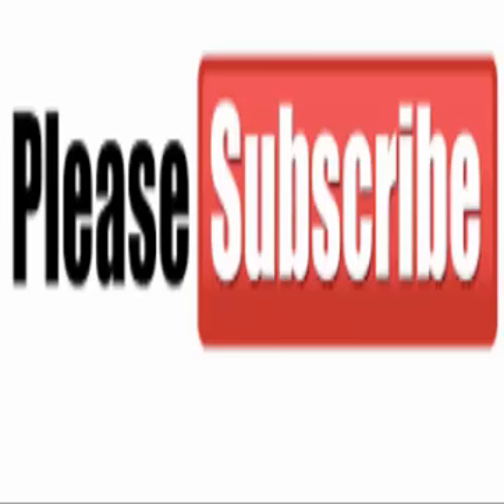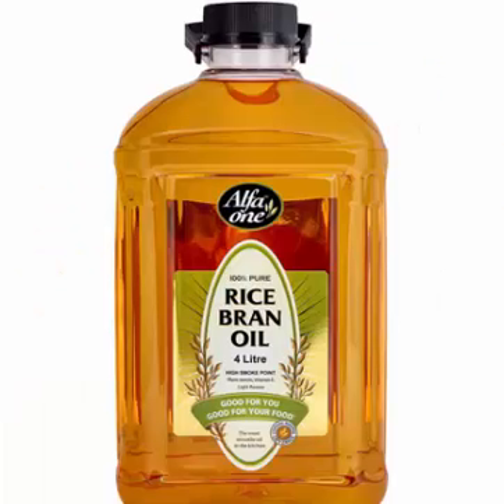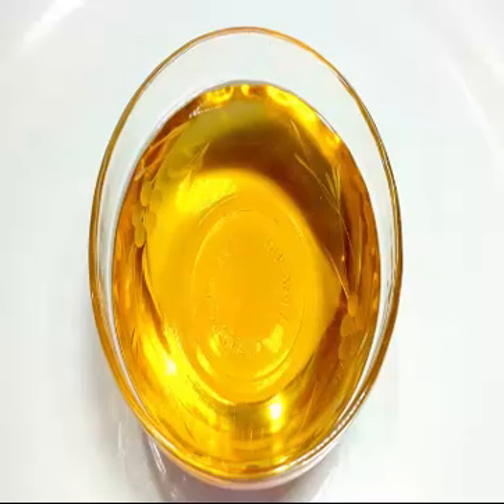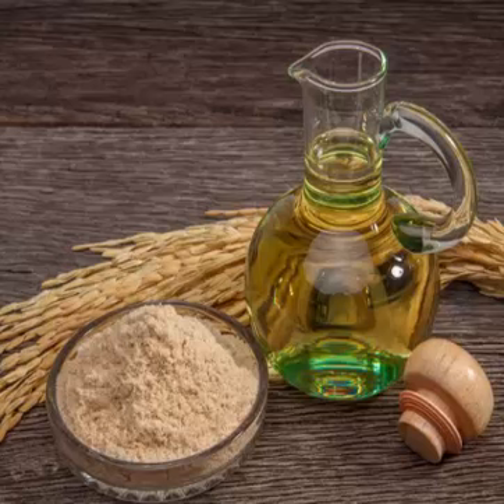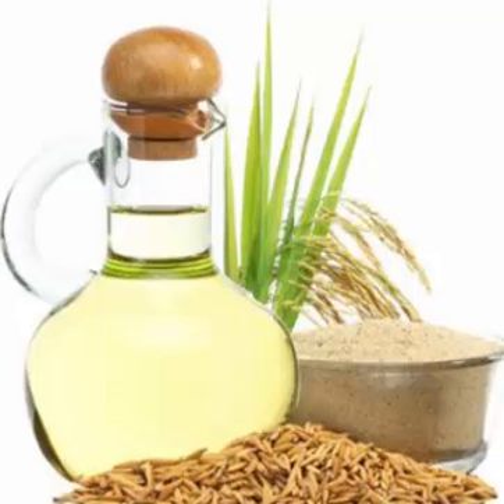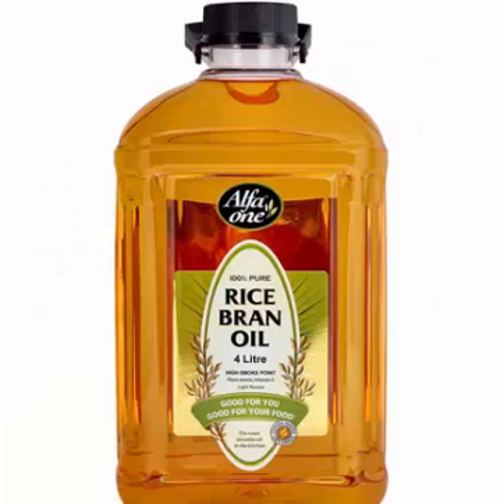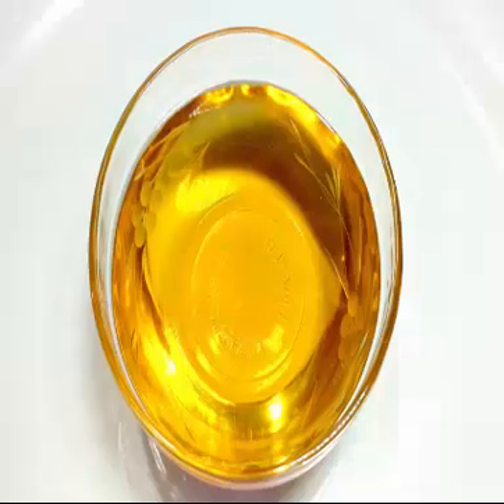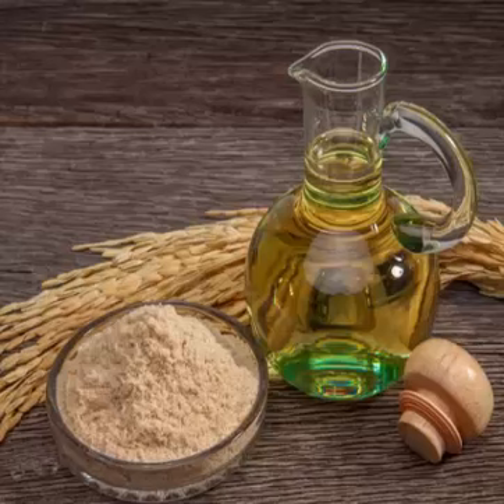The Health Benefits of Rice Bran Oil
The Many Health Benefits of